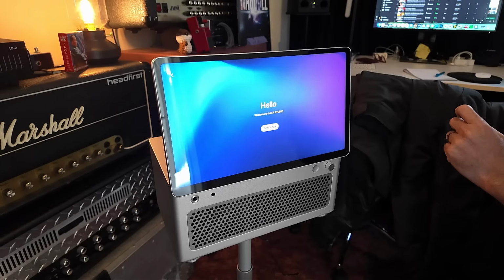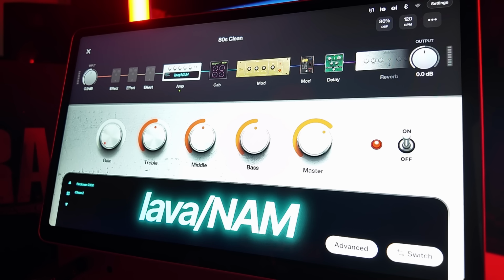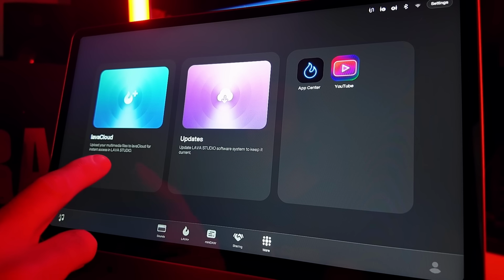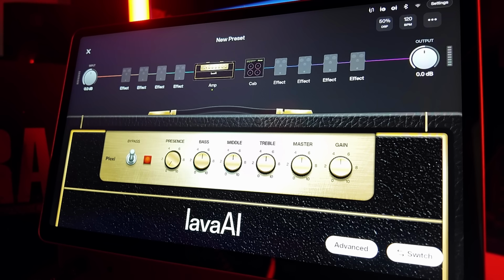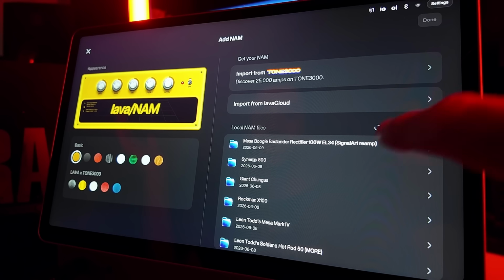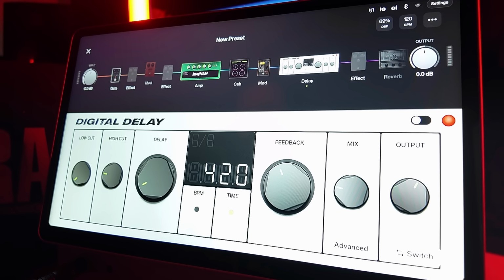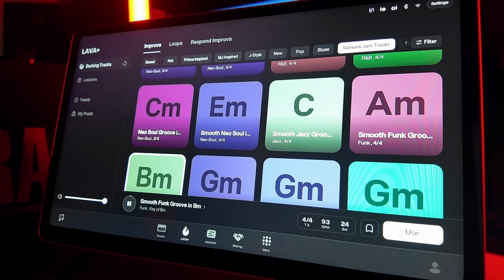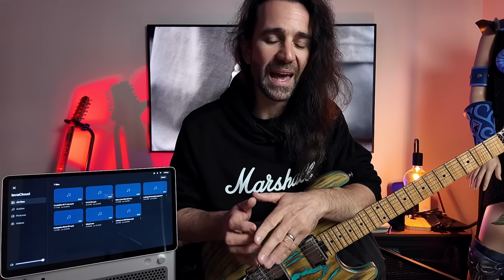LAVA STUDIO – 25,000+ Amps, TONE3000 Access, NAM Support & More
00:00 - Hello
01:16 - Overview
02:15 - Tones
04:26 - Adding Effects
05:35 - LAVA+
06:30 - LAVA Cloud
06:52 - Jam 1
07:22 - Practice Tracker
08:00 - Preset Creation
09:50 - TONE3000 Integration
11:56 - Importing NAM Captures
13:27 - Chunky Preset
15:25 - More Options
16:18 - 800 NAM Capture
16:40 - Backing Track Jam
18:05 - Mini DAW
19:49 - Thoughts
22:46 - Outro Jam